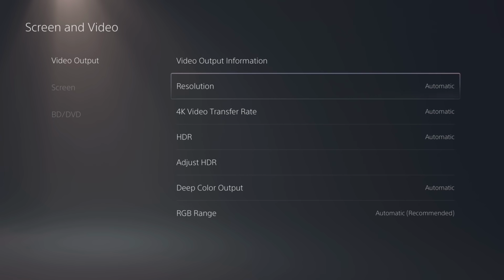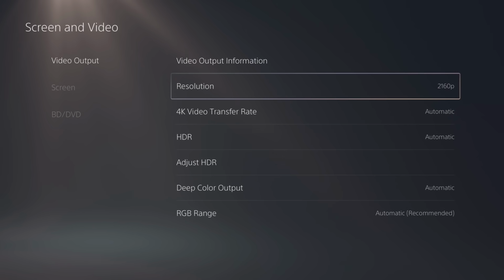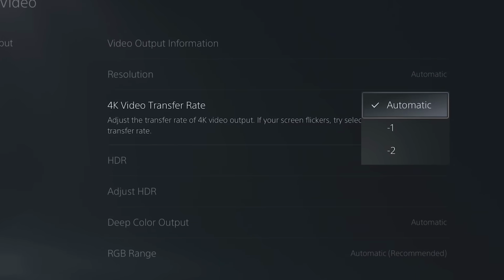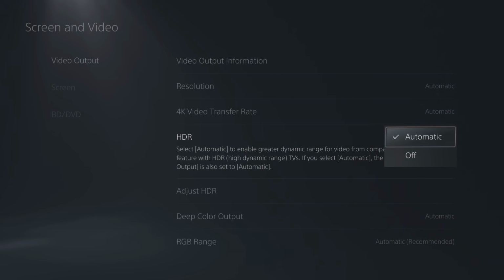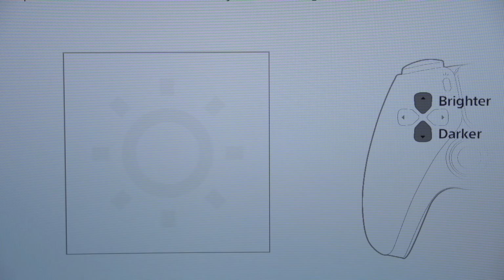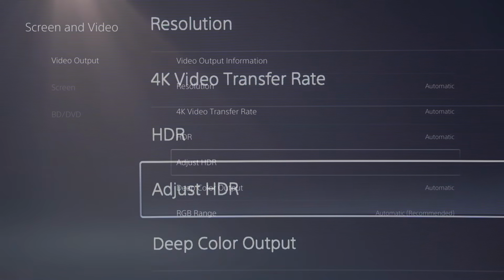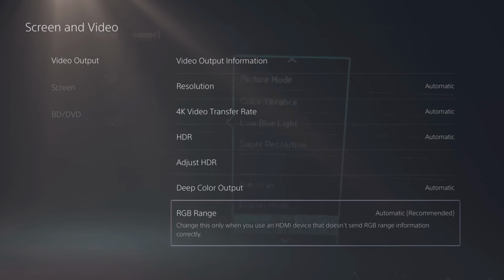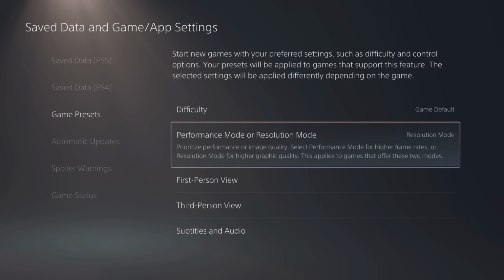Most PS5 Users Are Overthinking This..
Here's the best PS5 video output settings for best graphics & colors! Most Playstation 5 users are overthinking this.. It's so easy & simple! These are my exact best video output settings for better resolution & graphics. I show you how to adjust resolution, HDR, & RGB Range for your PS5.